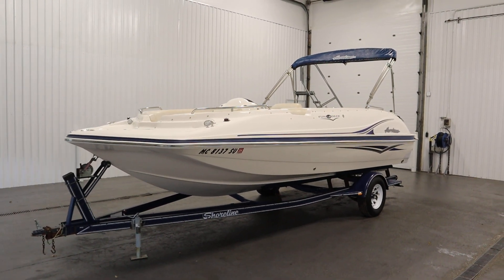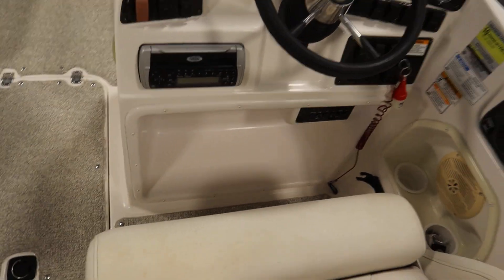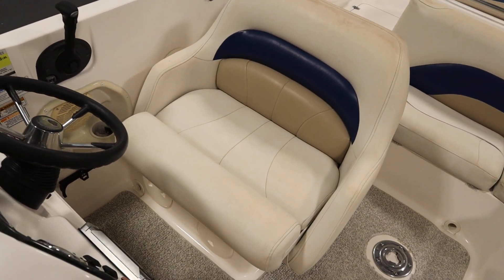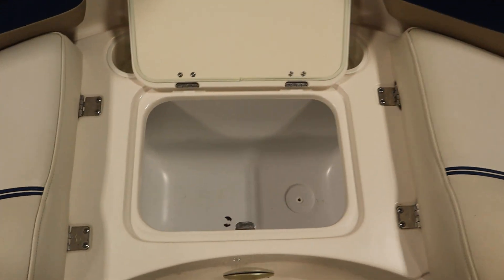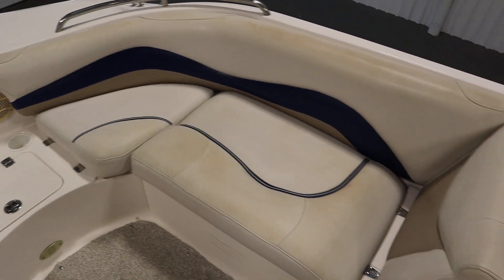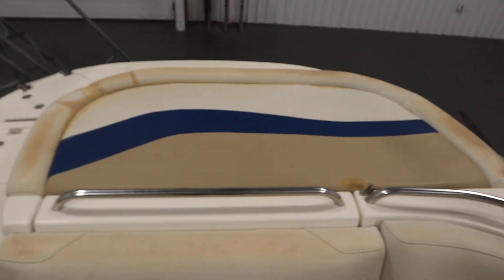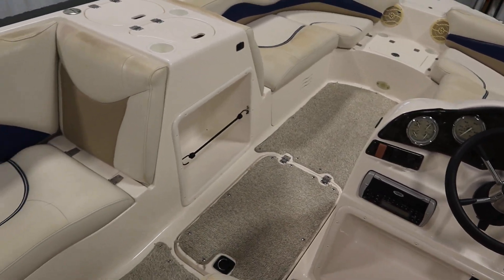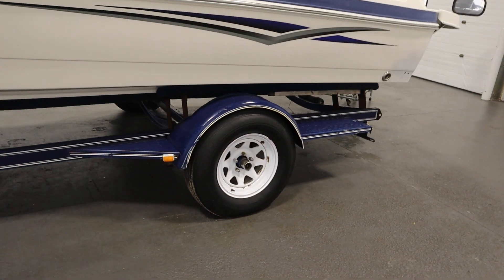2005 Hurricane Fun Deck 202 GS Deck Boat - UB2876